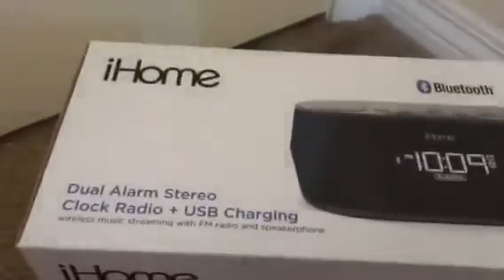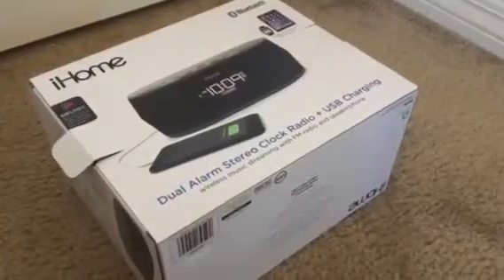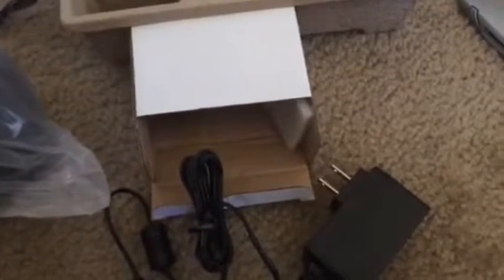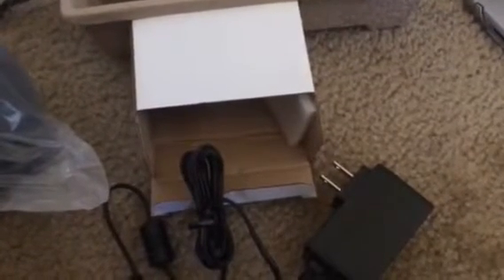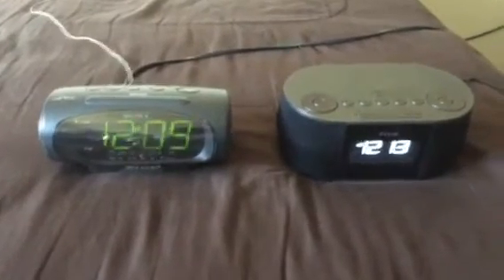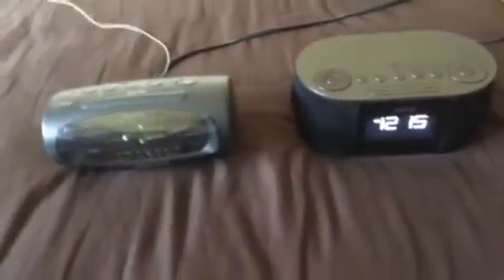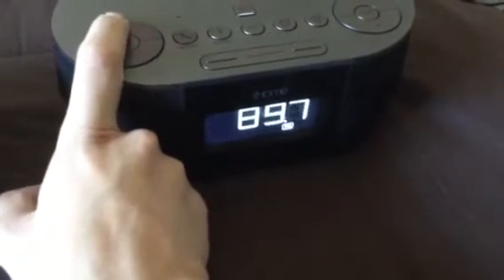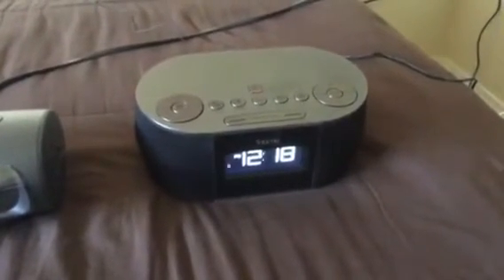Unboxing iHome iBT38 Bluetooth Stereo Dual Alarm Clock Radio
I made this recording 2 weeks ago, by the way, this is the last time I would publish an unboxing video & edit it on YouTube Creator (which will end on September 20,). Anyway, in this video I will explain the unboxing of my new Alarm Clock Radio. It's pretty I could even listen my favorite radio station 102.7 KIIS FM. Also my animations will come back this November (even though I said it will release on Labor Day but I forgot it's schedule till November). Peace!